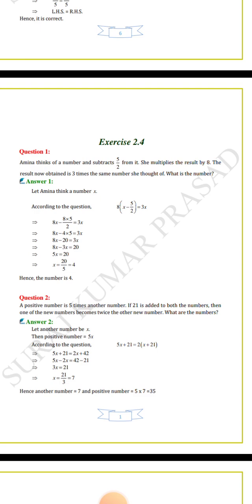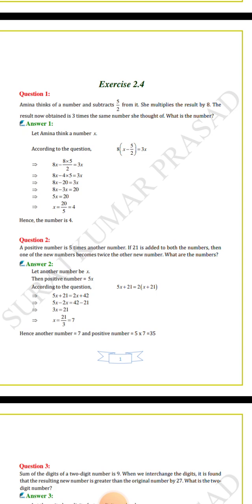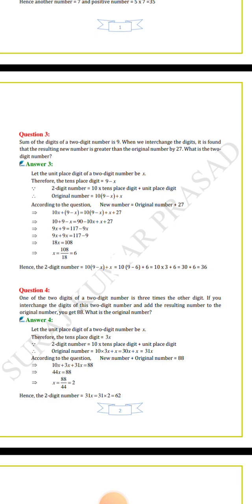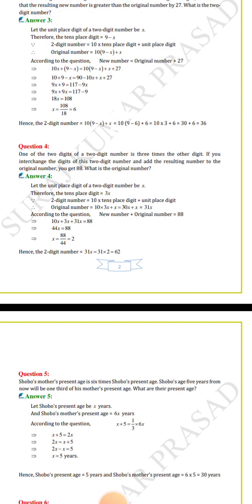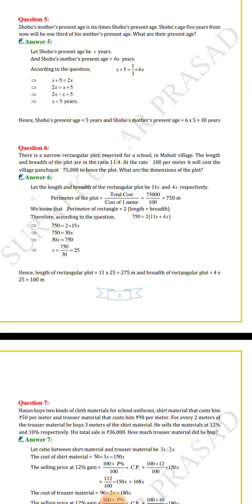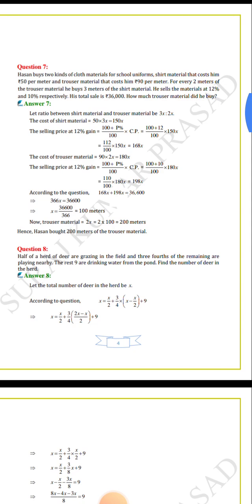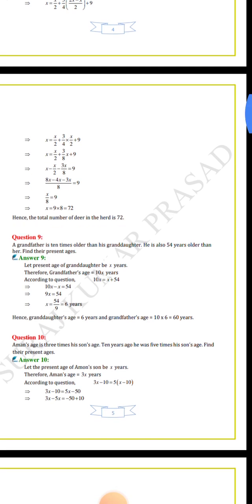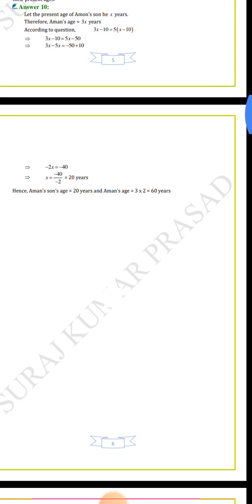Solution of Exercise 2.4 of Mathematics Class 8